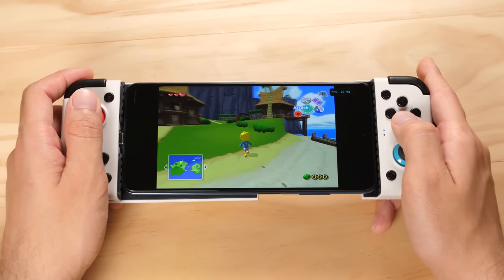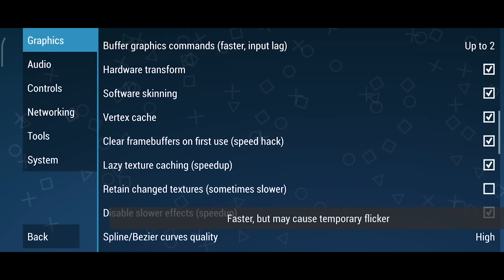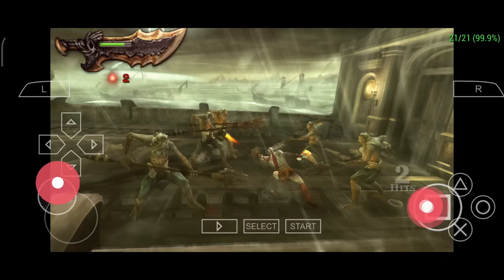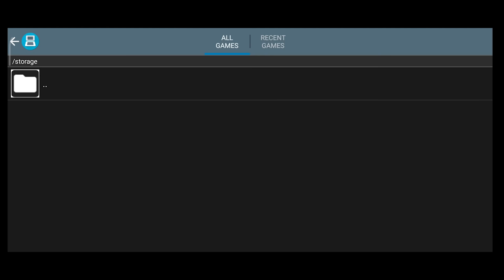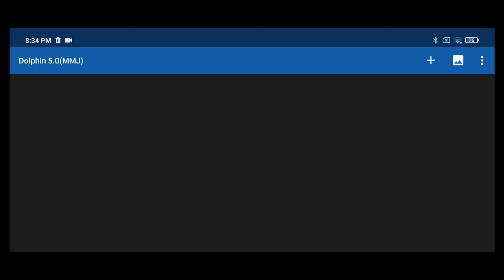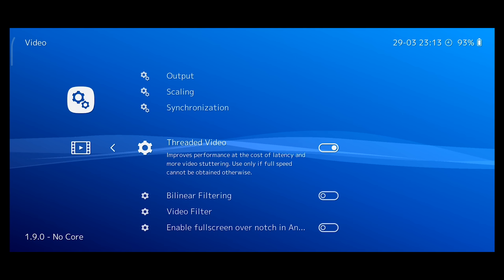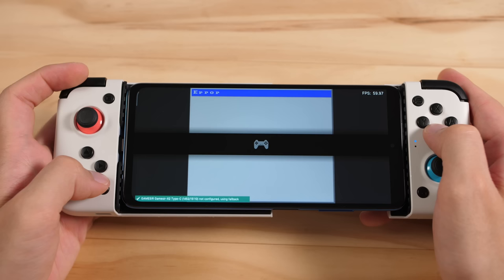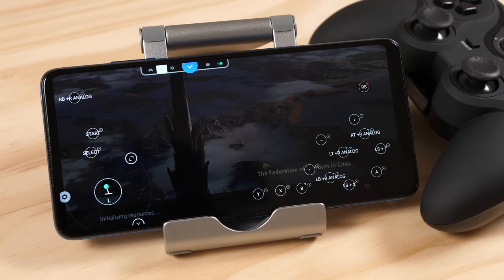Turn Your Old Phone Into a Handheld Emulation Gaming Console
This video is an in-depth guide teaching you everything you need to know to create your own handheld emulation console using an Android phone. You will learn how to configure your phone to play PSP, DS, 3DS, GameCube, Wii, N64, PS1, and Dreamcast. You'll also find information about selecting the right Android phone and gaming controller, along with information about using screen mapping software with Bluetooth controllers.

Timestamps
Overview - 00:00
Phone Info - 00:30
Controller Info - 02:03
PSP - 02:40
N64 - 08:07
DS - 10:24
3DS - 12:28
Dreamcast - 13:46
GameCube/Wii - 14:42
Retroarch - 19:02
Retroarch PS1 - 22:49
Retroarch Dreamcast - 24:22
DIG Frontend - 25:12
Screen Mapping - 26:50

Links/Info:
PSP - PPSSPP
N64 - M64Plus FZ
DS - Drastic
3DS - Citra